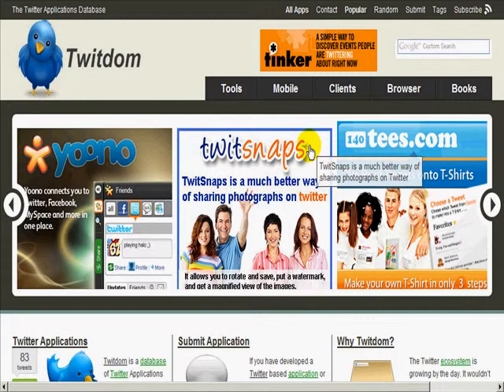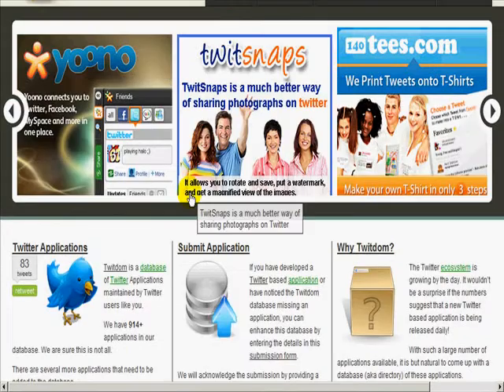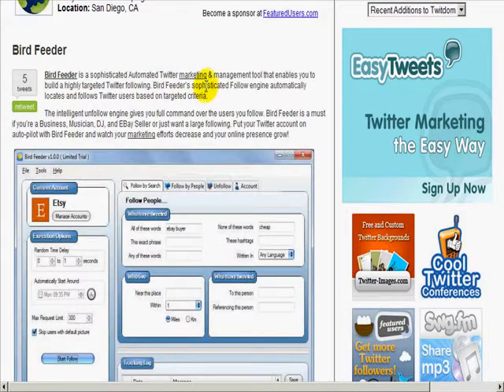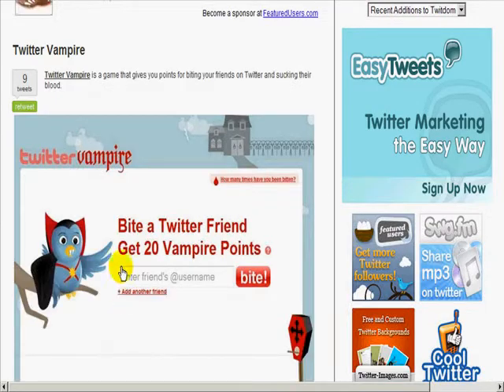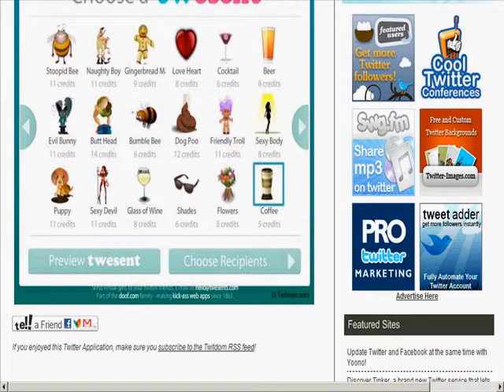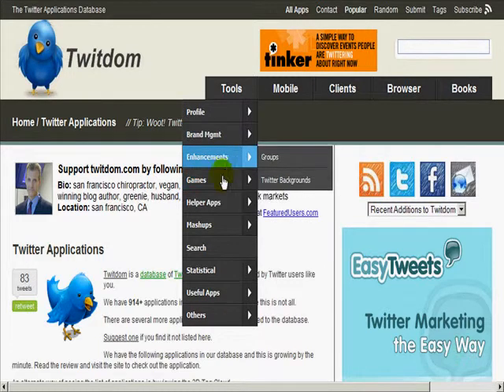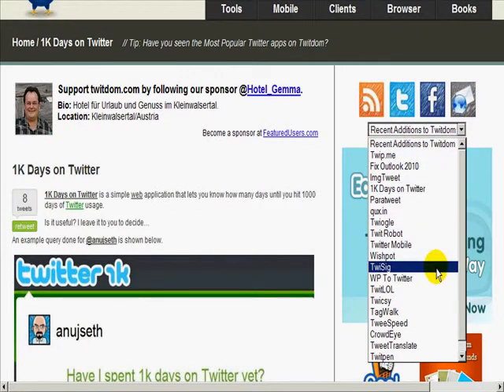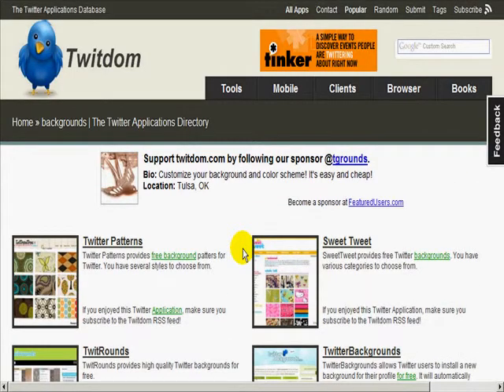Twitter Applications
Learn about the many different applications and tools you can use with Twitter . Understand how these can benefit your business and which ones to avoid ... unless you want to destroy your online business.

See more Twitter Videos Here...